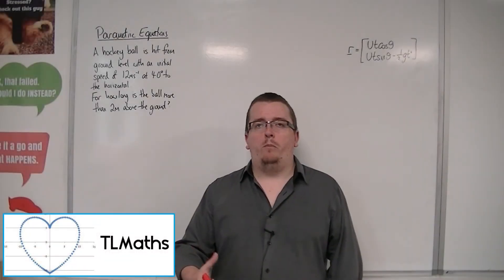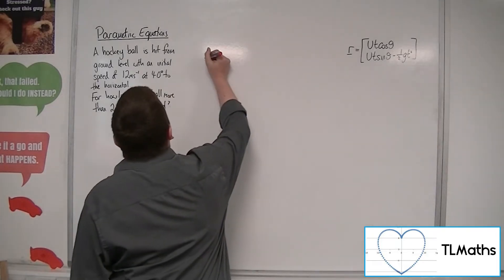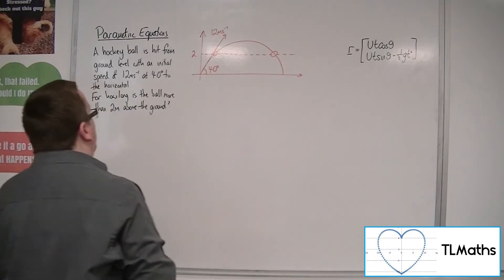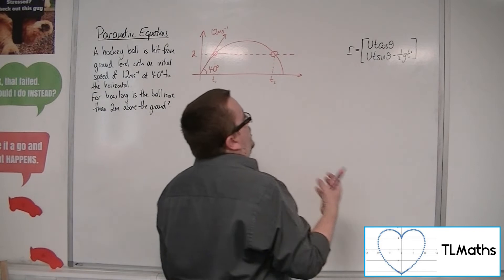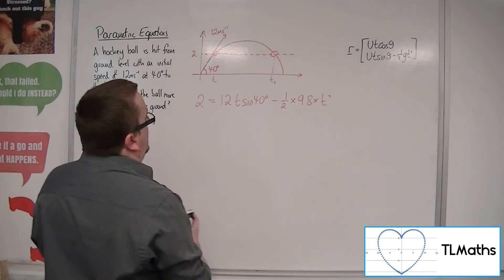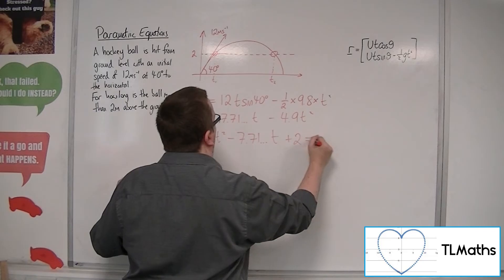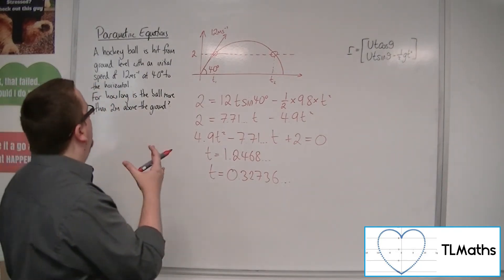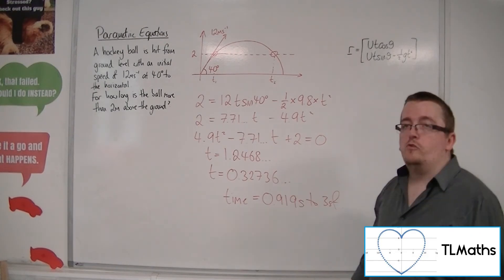A-Level Maths: C4-02 Parametric Equation Modelling: A Projectiles Problem